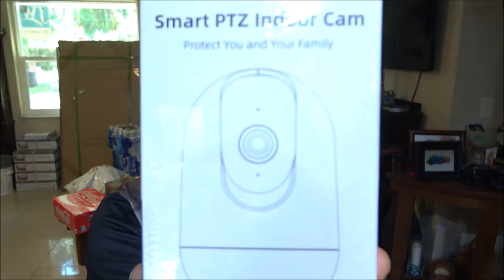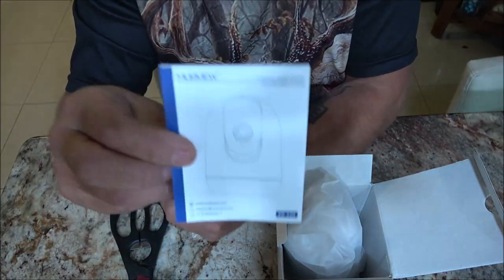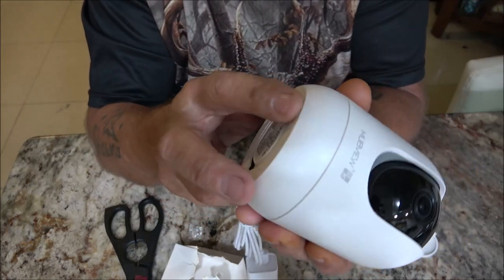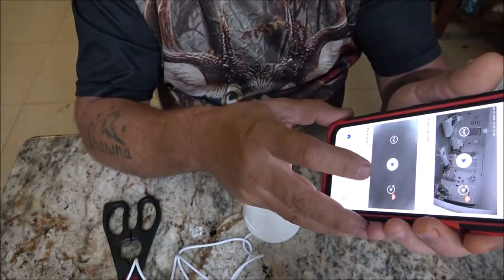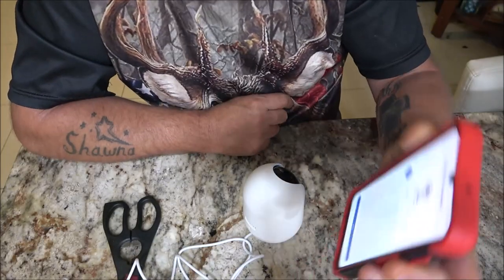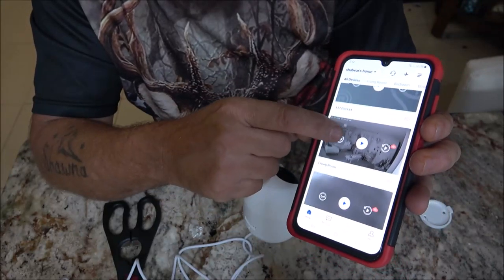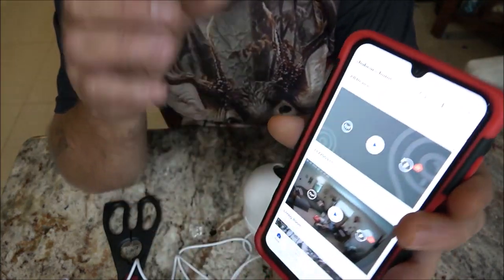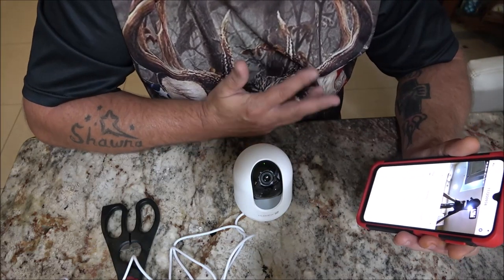Mubview Indoor 2K Security Camera Pet Camera with Phone App